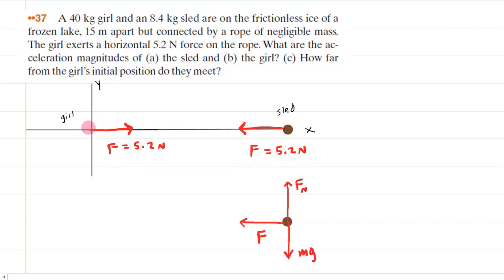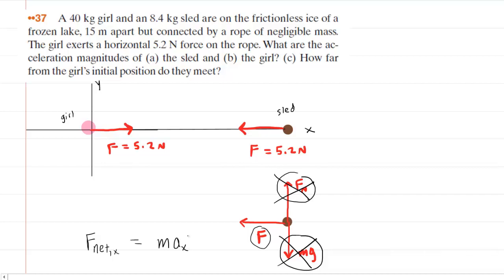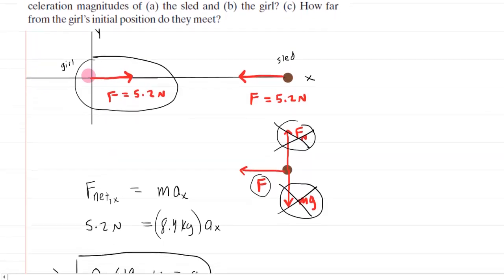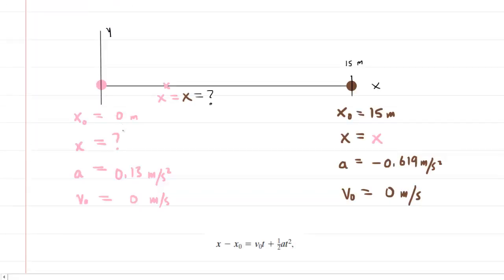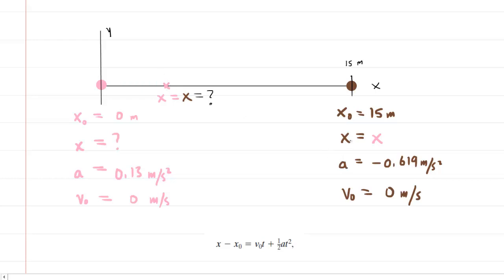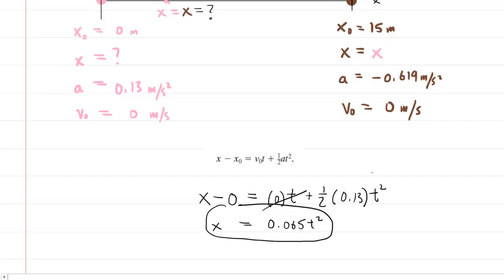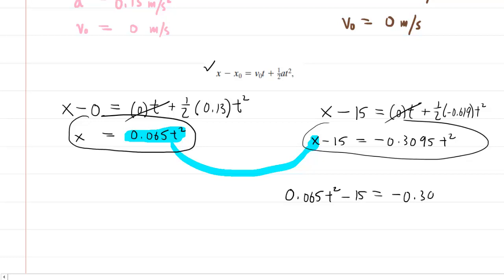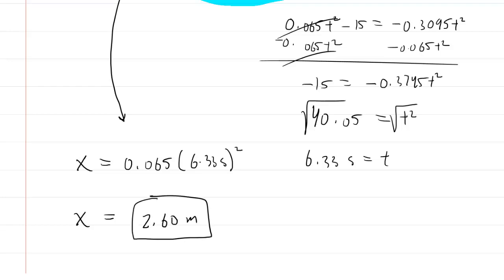A 40 kg girl and an 8.4 kg sled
A 40 kg girl and an 8.4 kg sled are on the frictionless ice of a frozen lake, 15 m apart but connected by a rope of negligible mass. The girl exerts a horizontal 5.2 N force on the rope. What are the acceleration magnitudes of (a) the sled and (b) the girl? (c) How far from the girl's initial position do they meet?